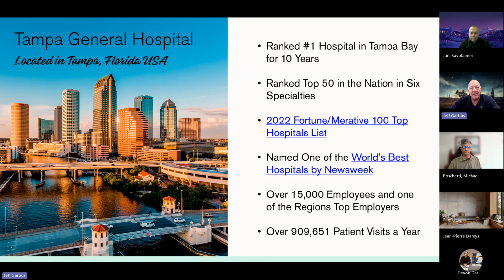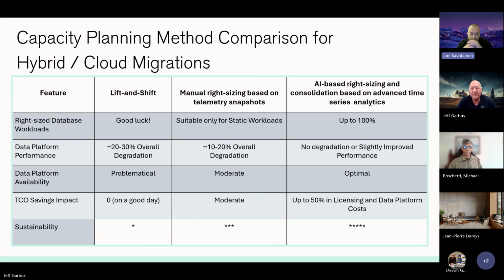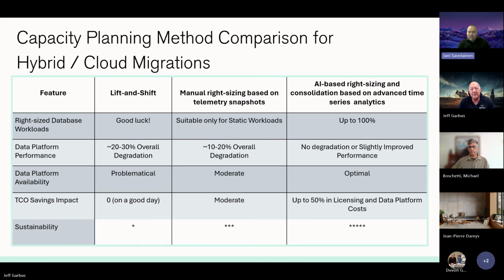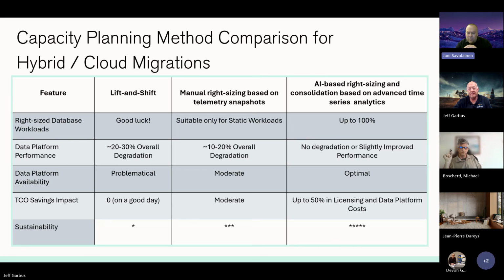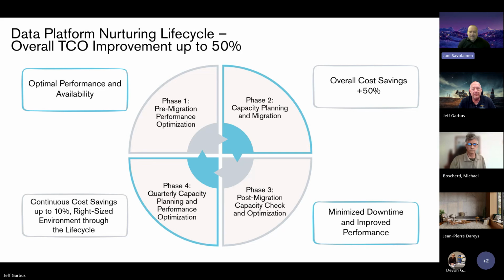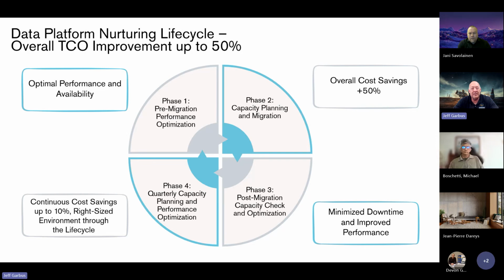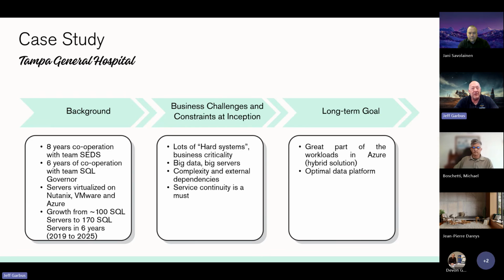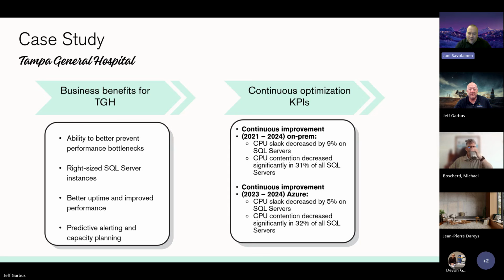Using AI to for Total Cost Optimization in Azure Cloud Data Platforms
Jeff Garbus and Jani Savolainen review tips and tricks for managing hybrid cloud infrastructure to optimize for cost while improving performance.
With special guest Michael Boschetti from Tampa General Hospital you will learn from their Real experience on saving Hundreds of Thousands of dollars on spend every year.